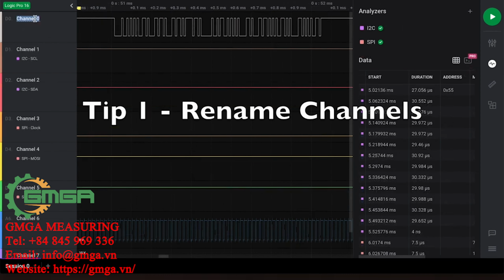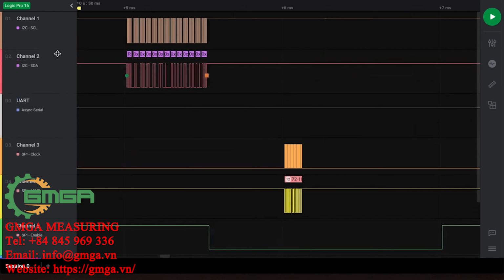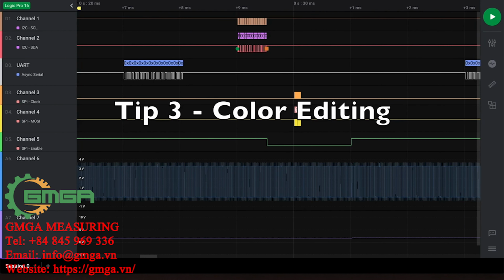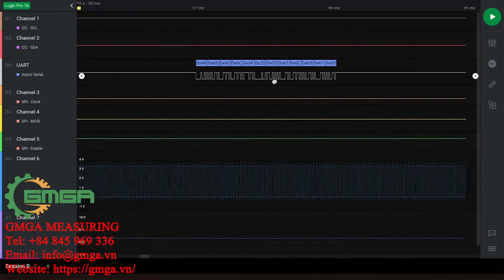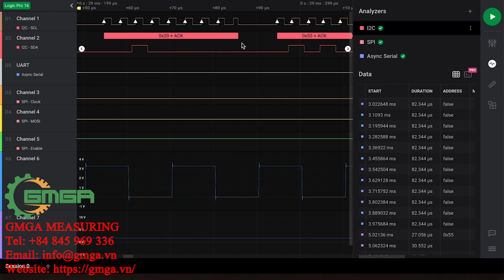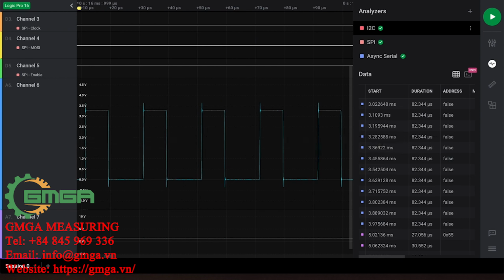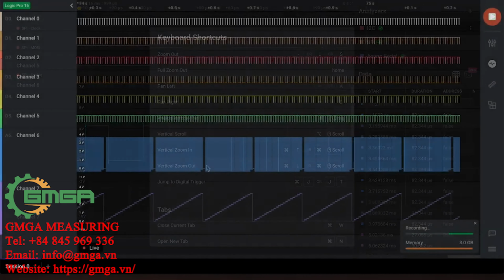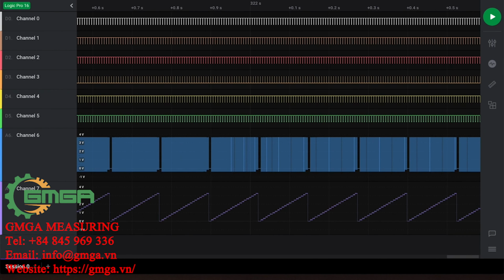Máy phân tích Logic Saleae Logic 8 & Logic Pro 8 & Logic Pro 16 | Sắp xếp không gian làm việc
👉 Máy phân tích Logic Saleae Logic 8 & Logic Pro 8 & Logic Pro 16 | Logic analyzer
Máy phân tích Logic Saleae Logic 8 & Logic Pro 8 & Logic Pro 16 là một công cụ gỡ lỗi được sử dụng để ghi và xem tín hiệu số.
I. Đặc điểm kỹ thuật của Bộ phân tích Logic Saleae Logic 8 & Logic Pro 8 & Logic Pro 16
Máy phân tích Logic USB Saleae Logic 8 & Logic Pro 8 & Logic Pro 16 là Bộ phân tích logic 8 kênh và 16 kênh với mỗi đầu vào có mục đích kép để ghi dữ liệu tương tự.
Thiết bị Phân tích Logic này kết nối với PC qua USB và sử dụng Phần mềm Logic Saleae để ghi và xem tín hiệu số và tín hiệu analog.
Nó hoạt động bằng cách lấy mẫu đầu vào kỹ thuật số được kết nối với thiết bị được thử nghiệm (DUT) ở tốc độ mẫu cao. Các mẫu này được ghi vào bộ đệm mẫu và khi kết thúc quá trình chụp, bộ đệm được hiển thị trong phần mềm để kiểm tra.
Máy phân tích logic Saleae rất tốt cho việc gỡ lỗi các ứng dụng nhúng. Trong trường hợp phổ biến nhất, nhà phát triển làm việc trên phần sụn cho bộ vi điều khiển sẽ viết mã để giao tiếp với thành phần khác, có thể sử dụng các giao thức như nối tiếp, I2C hoặc SPI.
Để xác minh chức năng hoặc chẩn đoán lỗi trong chương trình cơ sở, máy phân tích logic được kết nối với IO kỹ thuật số được sử dụng để liên lạc và ghi lại hoạt động trong quá trình thử nghiệm. Sau đó, bản ghi sẽ được hiển thị trên màn hình để người dùng có thể xem hoạt động thực tế của chương trình cơ sở và so sánh với hoạt động dự kiến để thu hẹp và xác định nguồn gốc của sự cố – hoặc xác minh rằng thao tác là chính xác.
• Tám/ Mười sáu kênh kỹ thuật số
• Lấy mẫu kỹ thuật số 100/500 MSPS (tối đa)
• Băng thông kỹ thuật số tối đa 25/100 MHz
• Tám/Mười sáu kênh Analog
• Lấy mẫu tương tự 10/50 MSPS (tối đa)
• Băng thông tương tự 1/5 MHz
• Độ dài ghi bị giới hạn bởi RAM có sẵn và mật độ dữ liệu đã ghi
• Đèn LED RGB, Màu 24 bit có thể tùy chỉnh
• USB 3.0 siêu tốc độ.
Đặc trưng của Saleae Logic 8 & Logic Pro 8 & Logic Pro 16:
• Phần mềm mạnh mẽ, dễ sử dụng
• Bộ đệm mẫu sâu
• Tính di động cao, có gắn USB
• 24 Trình phân tích giao thức đi kèm
• API tự động hóa
• API plugin bộ giải mã giao thức tùy chỉnh
• Kích hoạt độ rộng cạnh và xung
• Bộ lọc và tìm kiếm kết quả giao thức
• Các phép đo, đánh dấu và đánh dấu thời gian
• Bốn định dạng xuất dữ liệu: CSV, nhị phân, VCD và MATLAB
• Đa nền tảng Windows, Linux và OSX.
Ứng dụng của Saleae Logic 8 & Logic Pro 8 & Logic Pro 16:
• Gỡ lỗi chương trình cơ sở
• Gỡ lỗi FPGA
• Xác minh chức năng
• Hồ sơ hiệu suất
• Kỹ thuật đảo ngược
• Giải mã giao thức
• Đăng nhập vào dữ liệu.
IV. Thông số kỹ thuật của Máy phân tích Logic Saleae Logic 8 & Logic Pro 8 & Logic Pro 16
 Logic 8 Logic Pro 8 Logic Pro 16
Inputs
Multi-Use (A/D/Both)  8 8 16
Input Resistance 1 MΩ 2 MΩ 2 MΩ
Input Capacitance 10 pF 10 pF 10 pF
Input Protection ± 25V ± 25V ± 25V
Digital
Sample Rate (max)  100 MS/s 500 MS/s 500 MS/s
Fastest Digital Signal  25 MHz 100 MHz 100 MHz
Sample Depth (typical) 10+ Billion 10+ Billion 10+ Billion
Supported Logic Levels 1.8V - 5.5V 1.2V - 5.5V 1.2V - 5.5V
Works with RS-232, 422/3, 485 Yes, directly Yes, directly Yes, directly
Threshold Voltages .6V low / 1.2V high Selectable .6V / .9V / 1.65V Selectable .6V / .9V / 1.65V
Analog
Sample Rate (max)  10 MS/s 50 MS/s 50 MS/s
Bandwidth (-3dB)  1 MHz 5 MHz 5 MHz
Number of bits  10 bits 12 bits 12 bits
Attenuation @ Nyquist -50 dB or better -50 dB or better -50 dB or better
Channel-Channel Crosstalk  -50 dB or better -50 dB or better -50 dB or better
Included
Test Lead Set  x2 x2 x4
Test Clips 8-Pack  x2 x2 x4
USB Cable and Carry Case Yes Yes Yes
Physical
Size 2.1" x 2.1" x .46" ( 53 x 53 x 12 mm ) 2.1" x 2.1" x .46" ( 53 x 53 x 12 mm ) 3.6" x 3.6" x .59" ( 92 x 92 x 15 mm )
Weight 2.1 oz ( 60 g ) 2.1 oz ( 60 g ) 7.8 oz ( 220 g )
USB
USB Type USB 2.0 USB 3.0 USB 3.0
Trân Trọng !